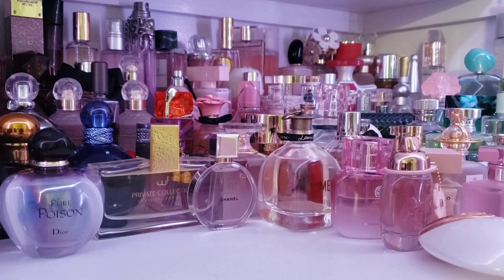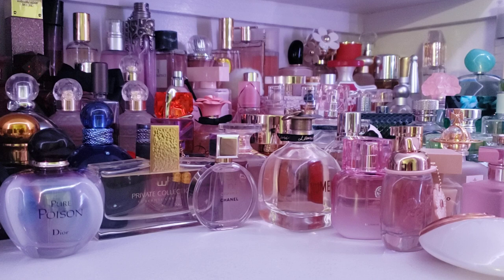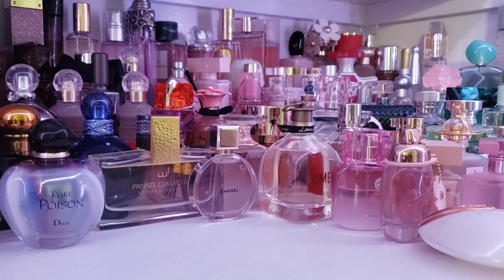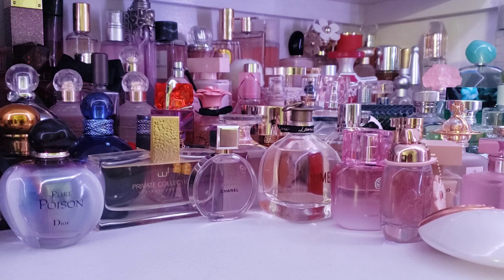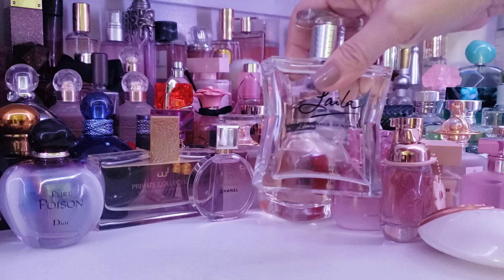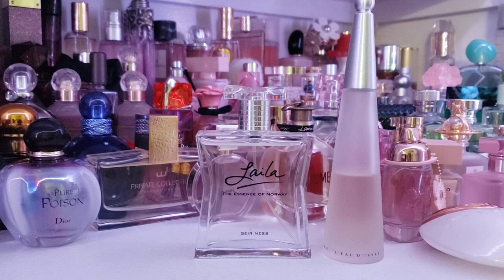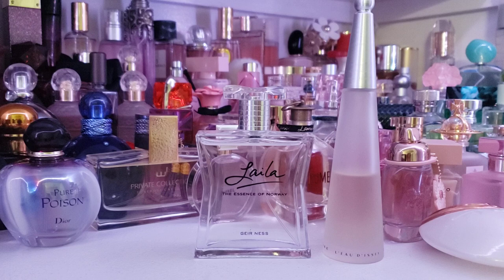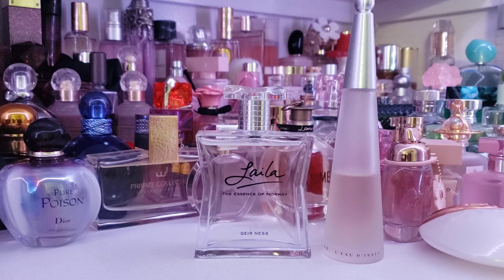Scent of the Day: Leila by George Ness, an aquatic ozonic floral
My scent of the day is the lovely Laila by George Ness. 💖